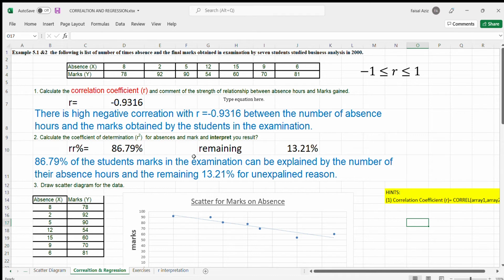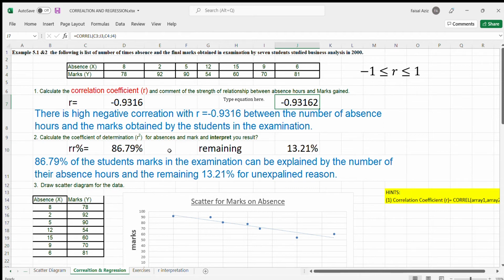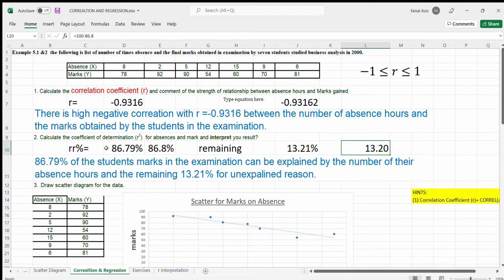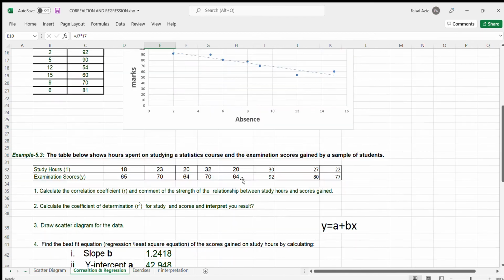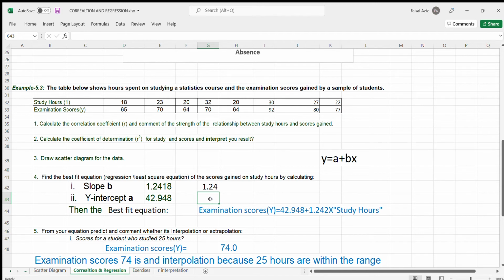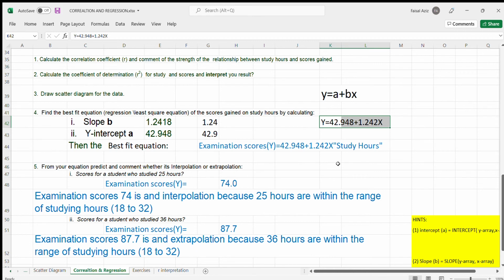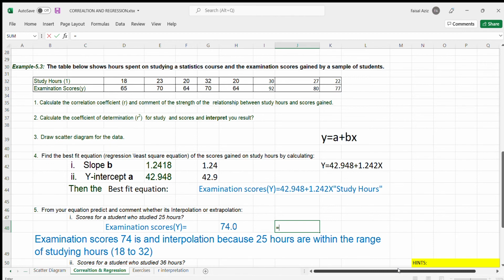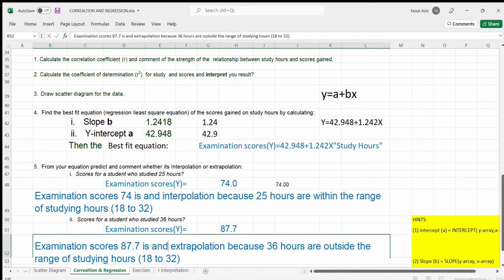Understanding CORREALTION AND REGRESSION in 15 minutes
This video is a continuation of the previous video wherein I had discussed  Coefficient of correlation, its calculation and interpretation, Drawing Scatter plot and adding a trend line. Here In this video I have extended the discussion to Coefficient of determination R-Square and applying regression equation (least square line) by calculating slope and intercept using the regression equation for interpolation/ extrapolation. This video will help viewers to understand these concepts in 15 minutes. The link of the previous video on correlation concept is mentioned below: